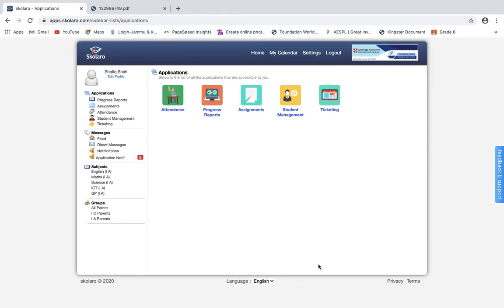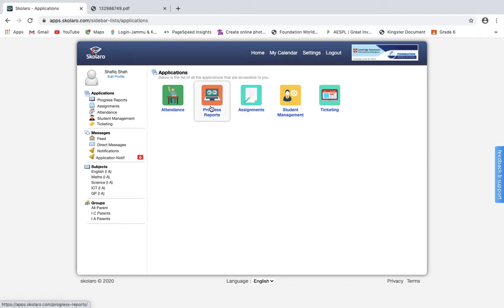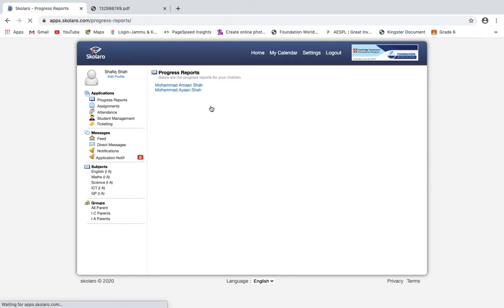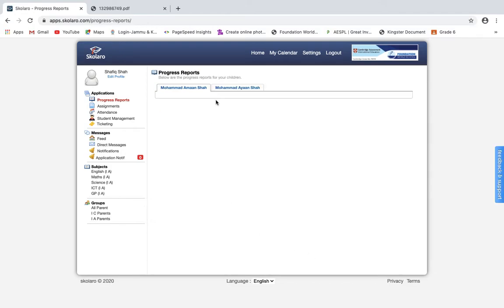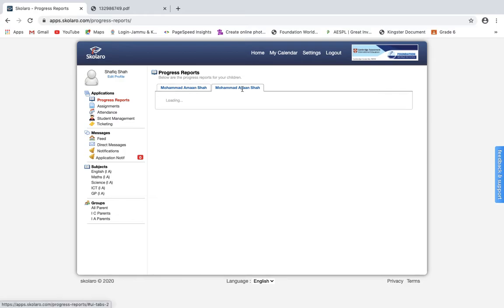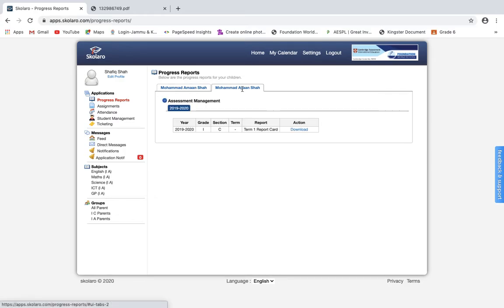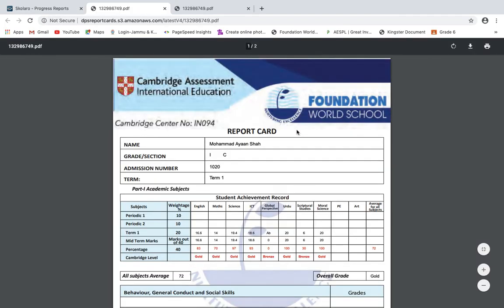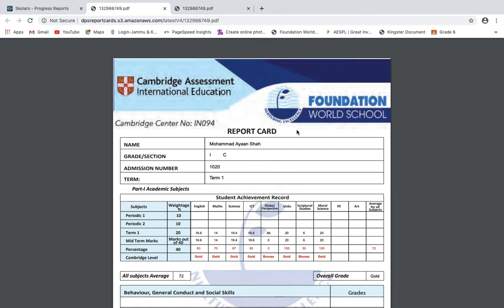How to download reports cards on your computer (Skolaro)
This video is about how we can download report card of our child on computer.